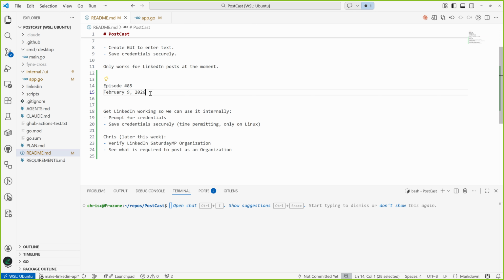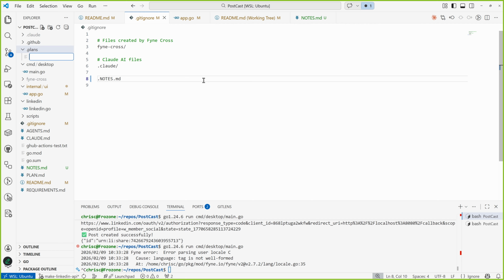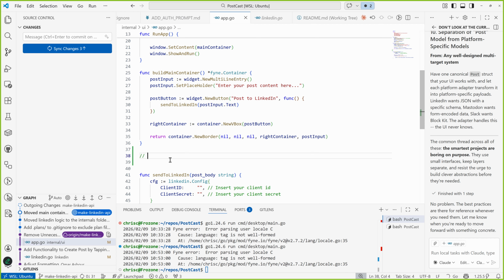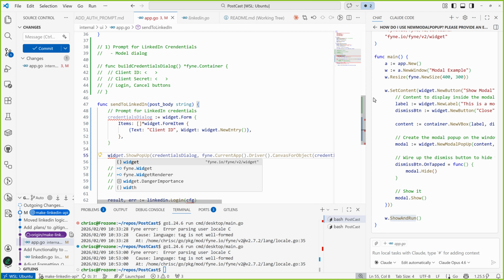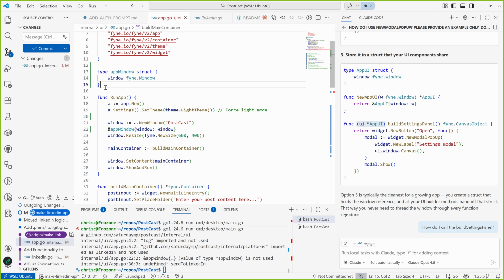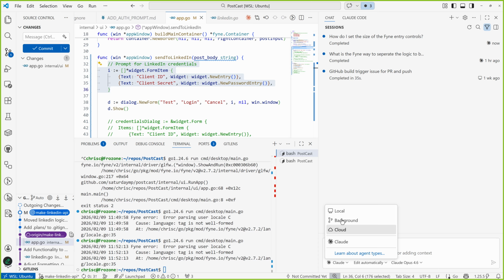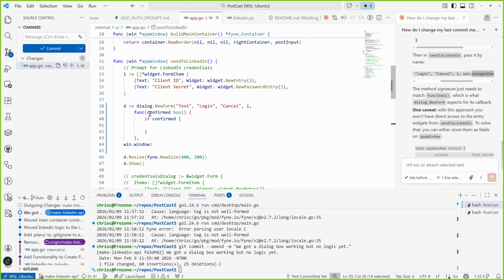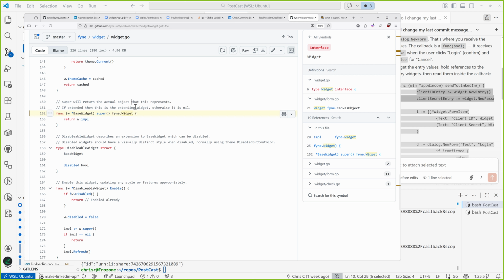SaturdayMP Show 85: Creating PostCast (Part 7 – Prompt for LinkedIn Credentials)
In this episode Omar and myself hook up the Post to LinkedIn button and prompt the user to enter the credentials for LinkedIn, and it all works.  Not the best flow, but we are still in the proof of concept stage.

We also learn about Go structs and how you can attach methods to them so get something similar to an object in other languages.

*PostCast is just a place holder name and might change. The goofy PostCast placeholder image was generated by ChatGPT and will likely change.

Have a question you want answered in a future video? A challenging or interesting problem you need you want to see solved? Constructive feedback?

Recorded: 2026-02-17